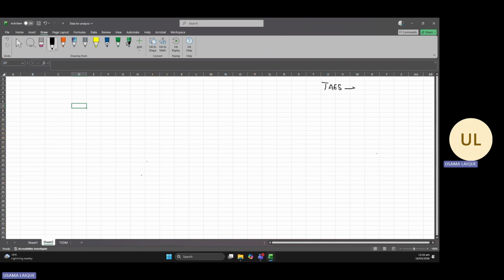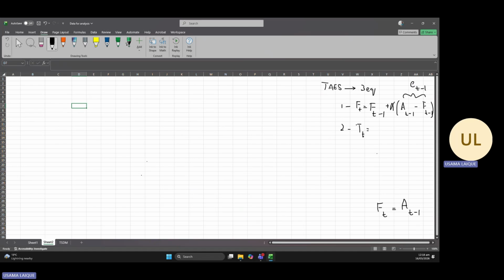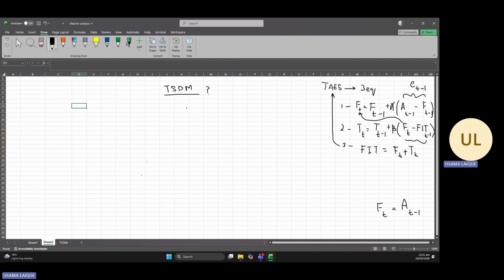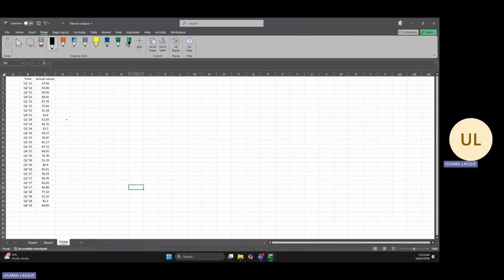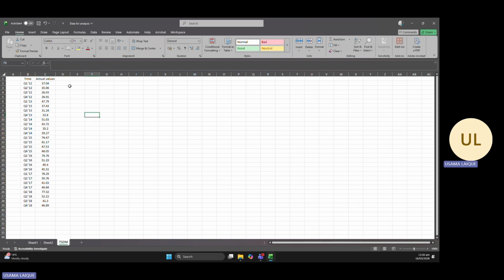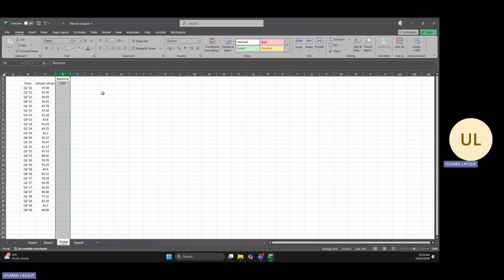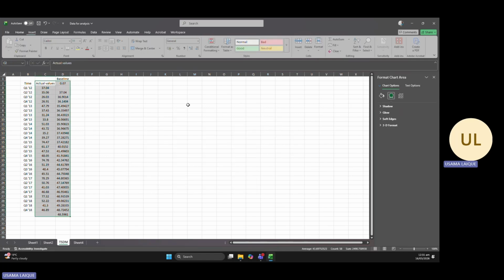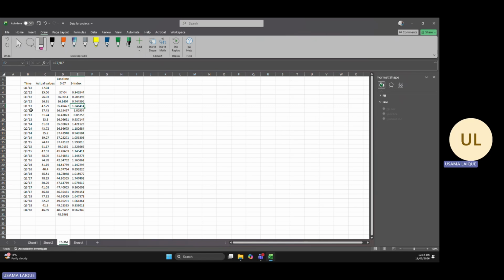Time series forecasting: Trend Adjusted Exponential Smoothing and Time series decomposition - Part 1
In this lecture, we explore Trend Adjusted Exponential Smoothing  and Time Series Decomposition model , one of the most important forecasting techniques used in Operations Management, Business Analytics, Supply Chain Management, and Quantitative Techniques. Students and researchers will learn how trend components are incorporated into forecasting models to improve prediction accuracy.

Topics Covered:
• Trend Adjusted Exponential Smoothing (TAES)
• Time series decomposition model (TSDM)
• Forecasting Equations and Interpretation
• Excel Implementation
• Trend Estimation
• Forecast Calculation

This video is especially useful for:
✔ BBA Students
✔ MBA Students
✔ Operations Management Learners
✔ Supply Chain Management Students
✔ Business Analytics Students
✔ Research Scholars